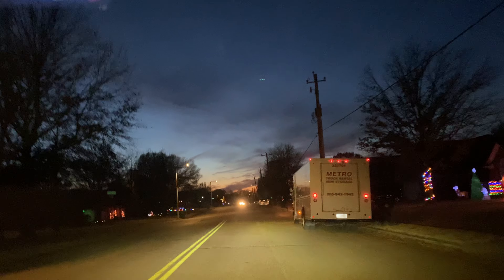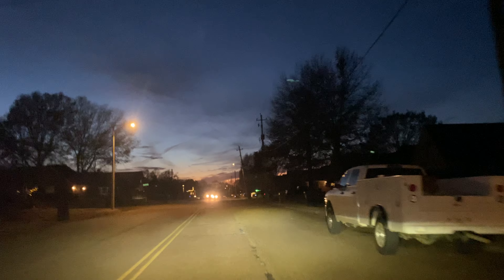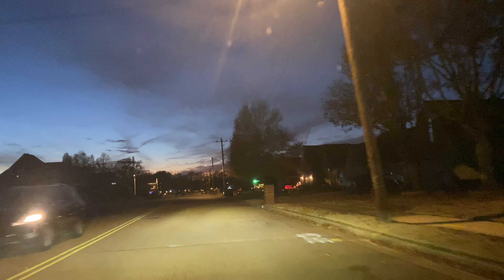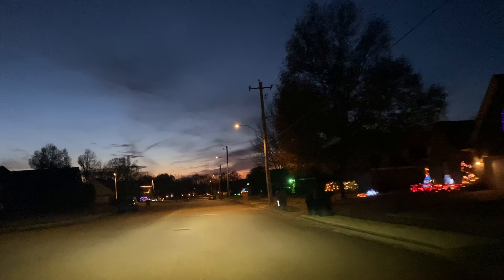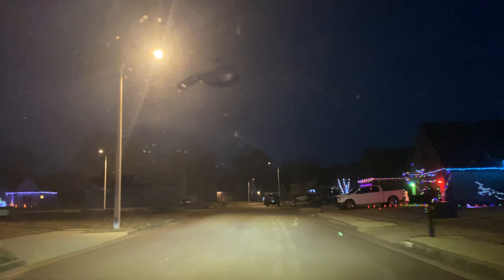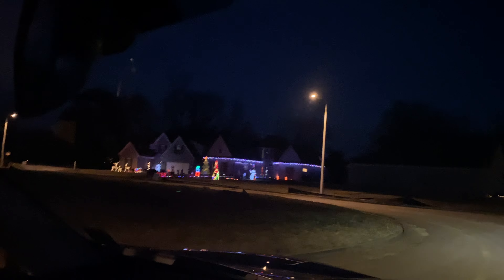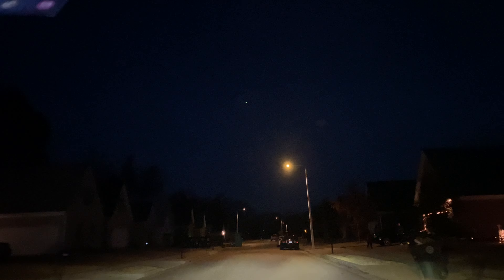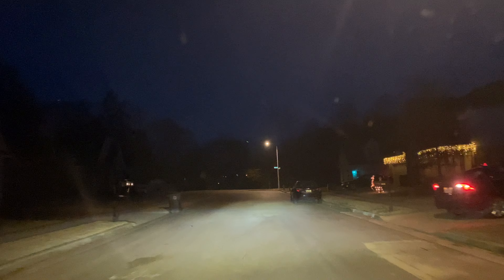Country Meadows Bartlett Tennessee Neighborhood Location Advantage 2023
Mortgage Loan Originator NMLS # 2129360
MEMPHISTNLIVING LLC